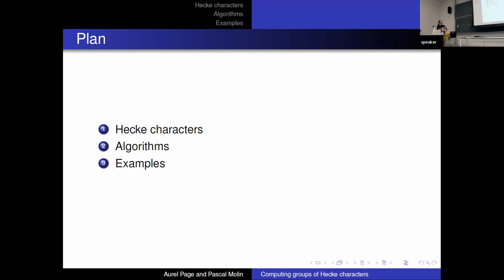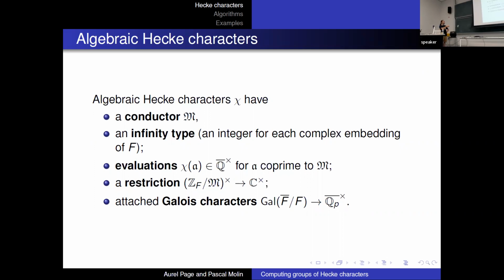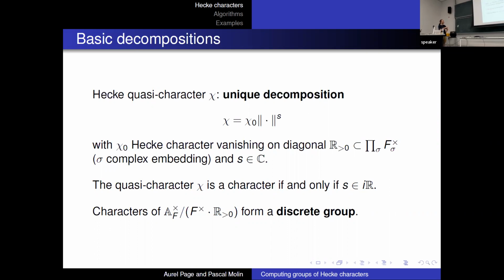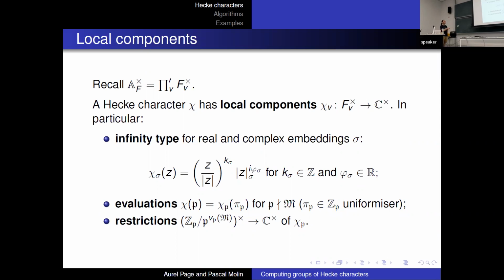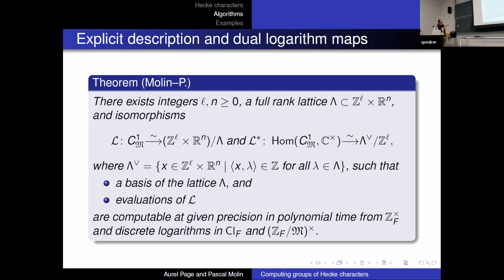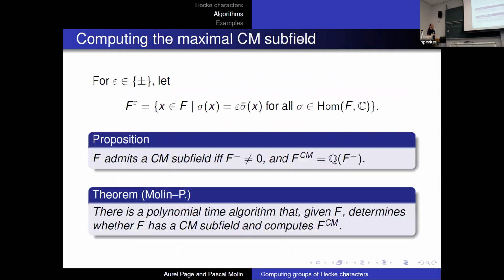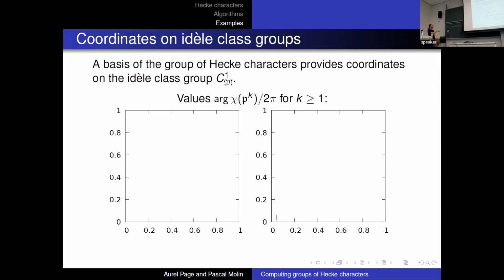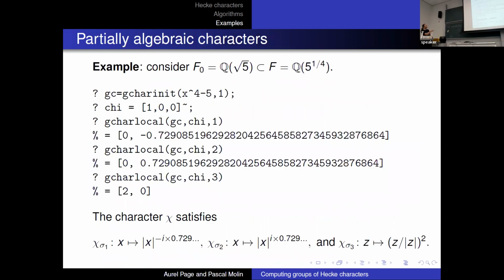Computing groups of Hecke characters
Computing groups of Hecke characters, by Pascal Molin (Université Paris Cité) and Aurel Page (INRIA / Institut de Mathématiques de Bordeaux), presented by Aurel Page at ANTS XV.